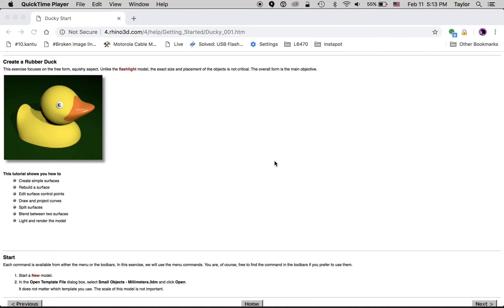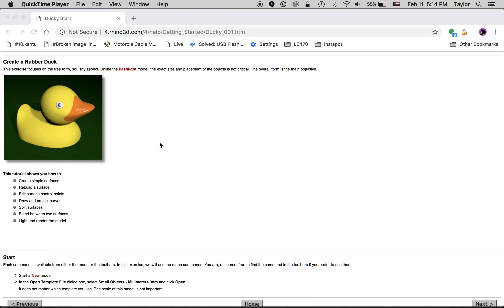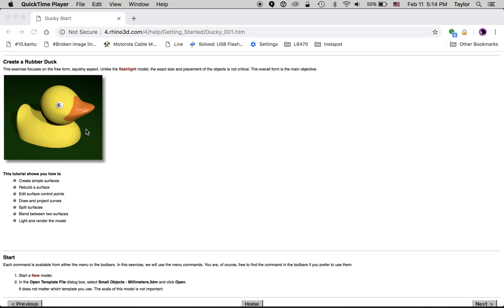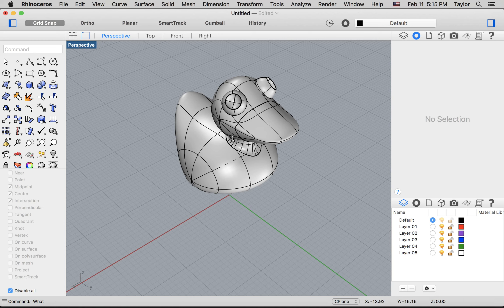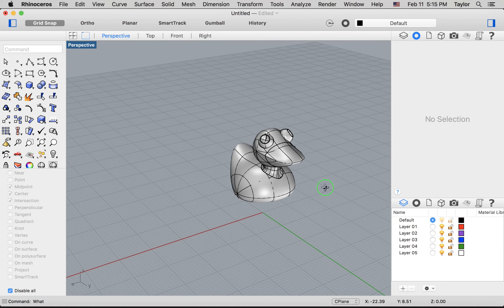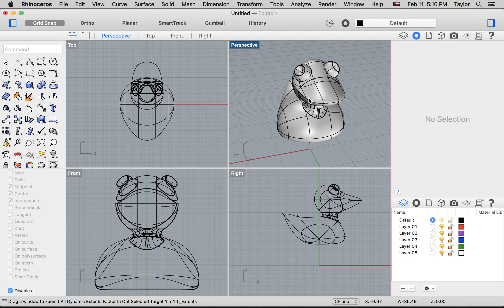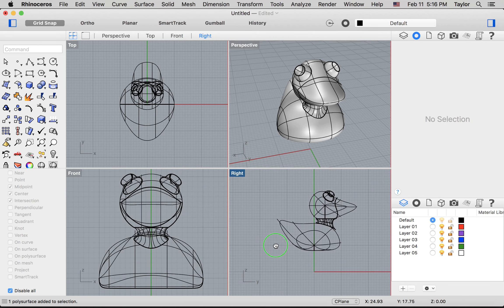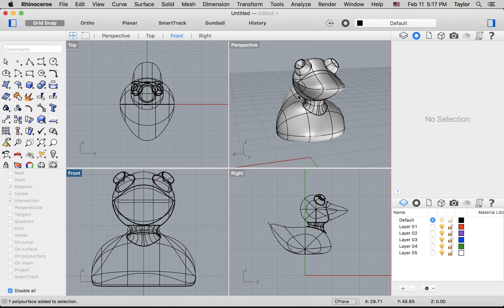Rhino duck tutorial pt1